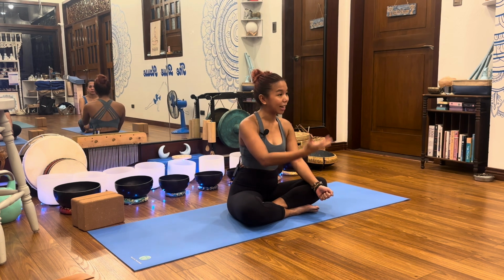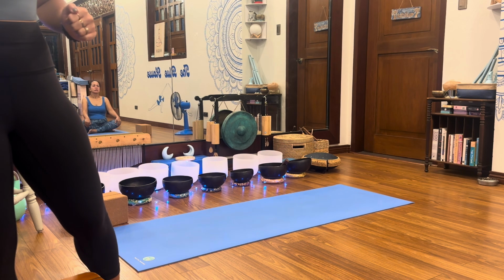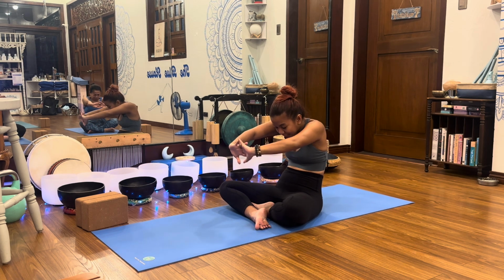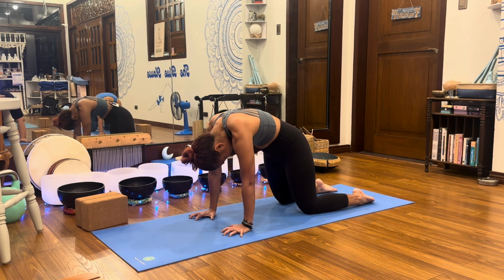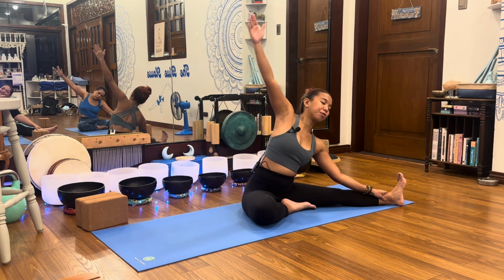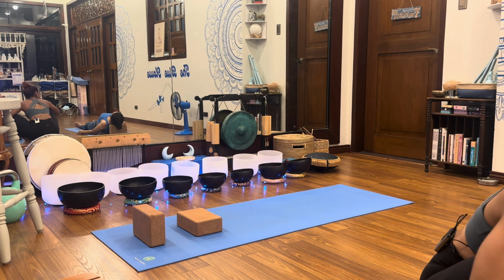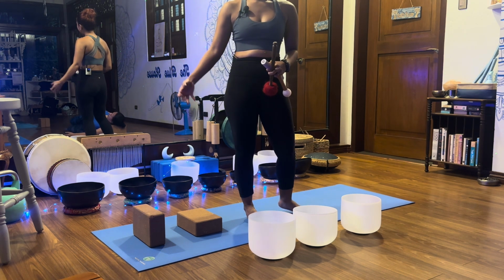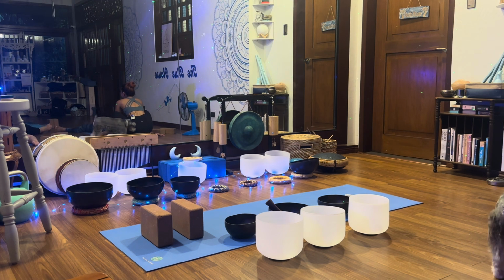Gentle Flow to Destress and Unwind